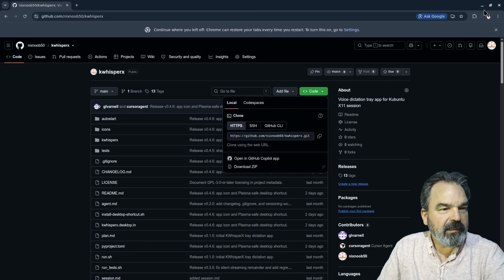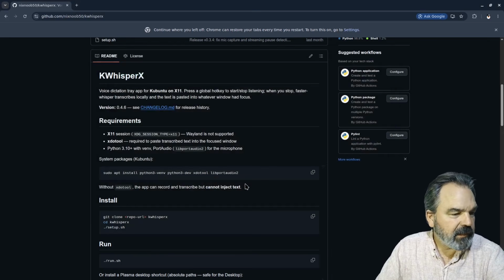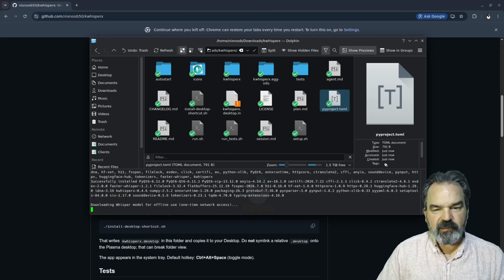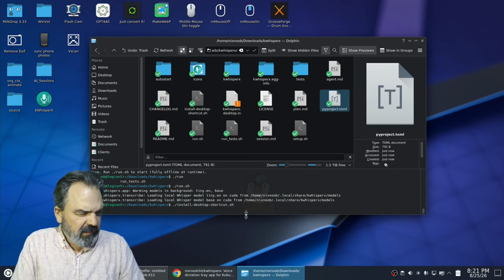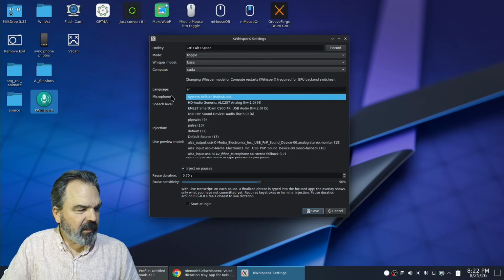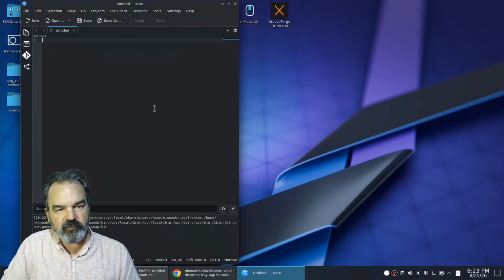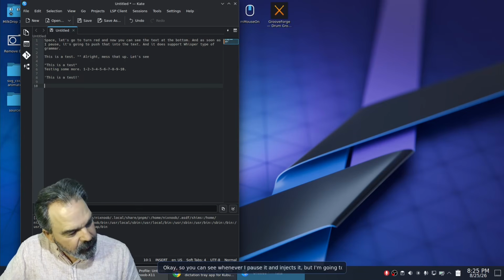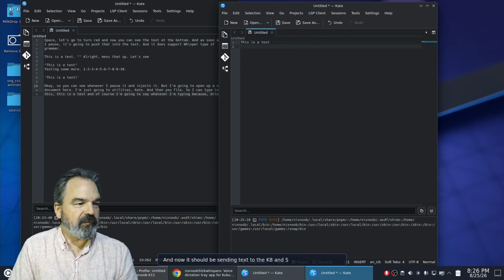kwhisperx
A video showing how to install kwhisperx.
A simple whisper style clone for linux X11.

kwhisperx is a work in progress and was generated with AI